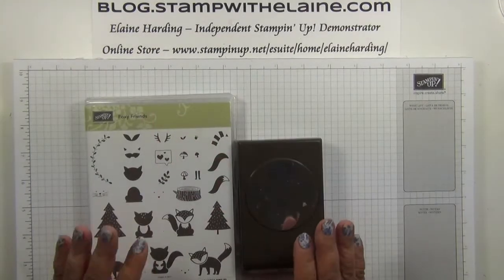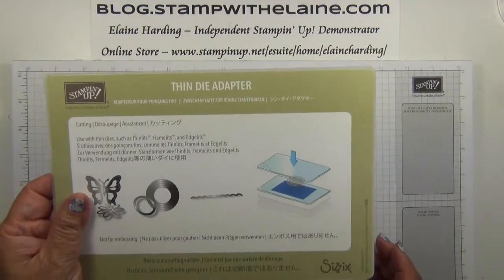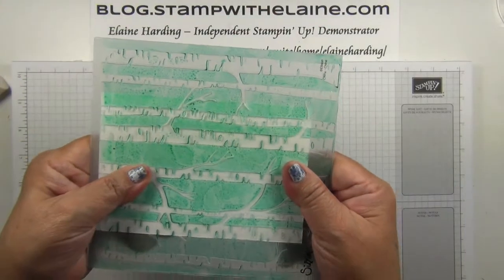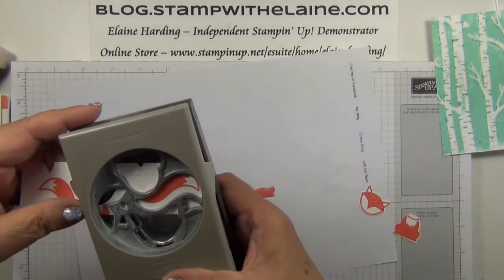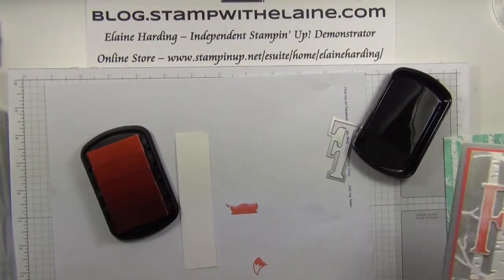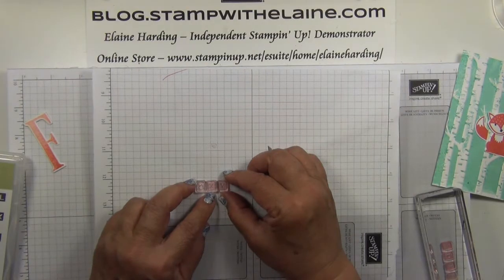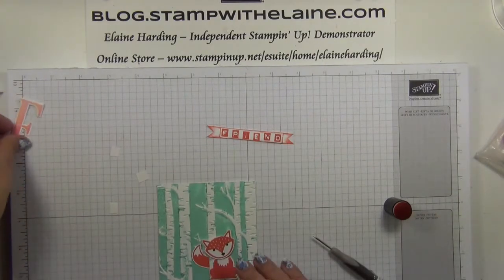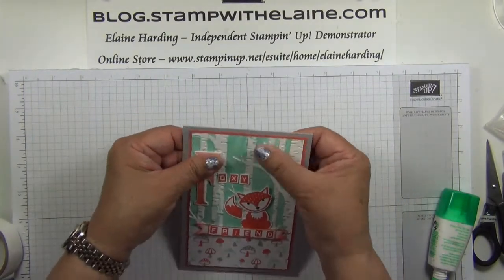206 Foxy Friends Series #1 of 4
206 Foxy Friends Series #1 of 4 - New Series for July!!  bells and whistles kinda card! Lots of new product showcased on this card!